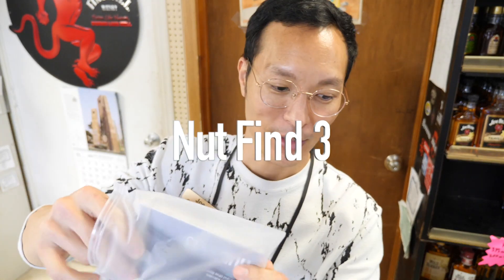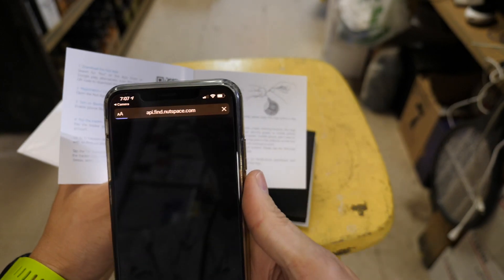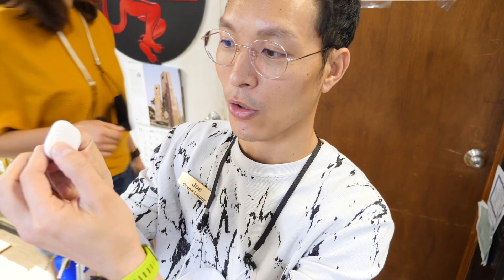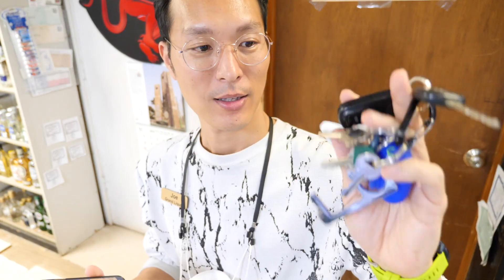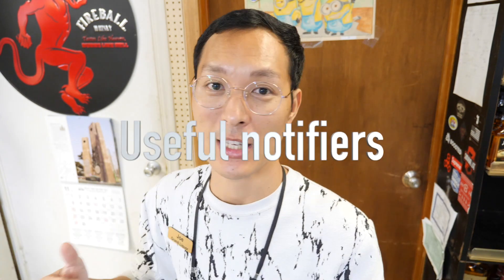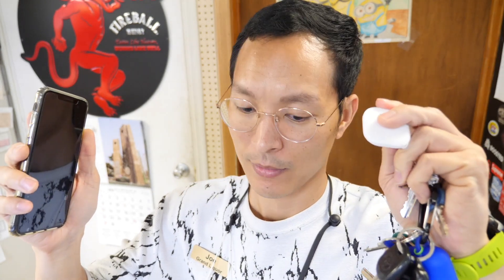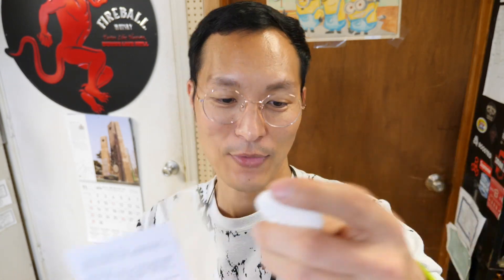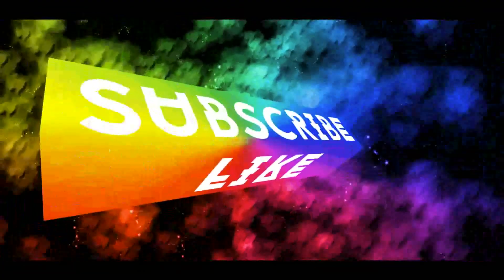Nut Key Finder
The nut key finder is a great device to keep track of important items.  Built in with a GPS and an app that can show where items are, this is a neat gadget.